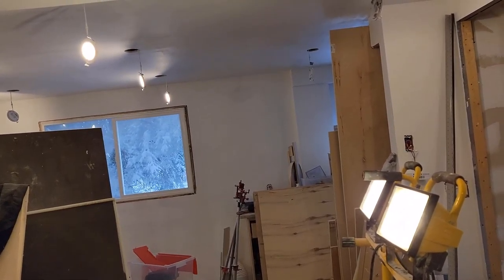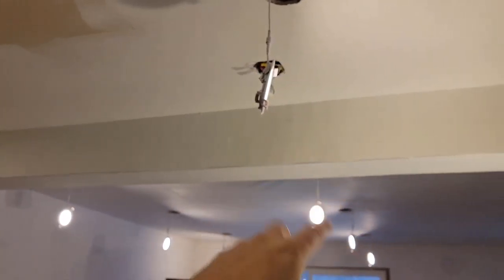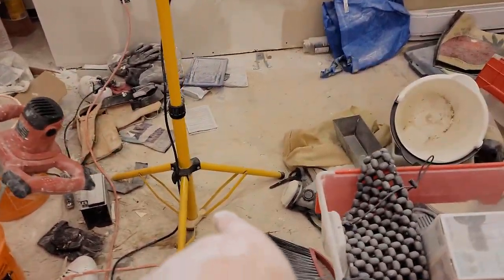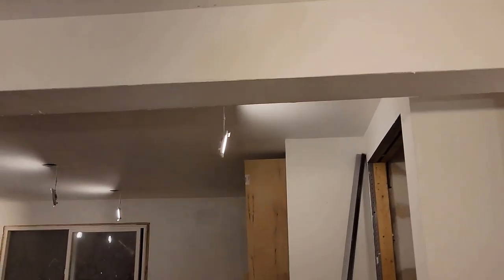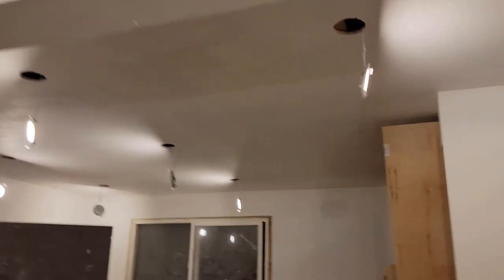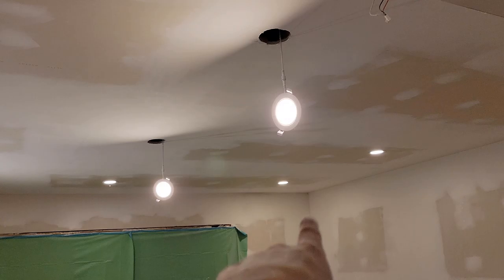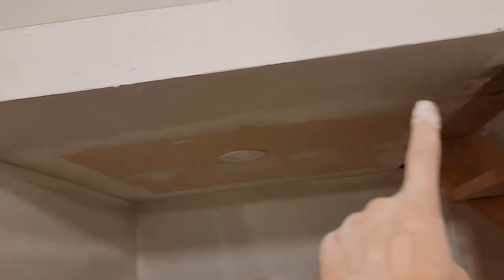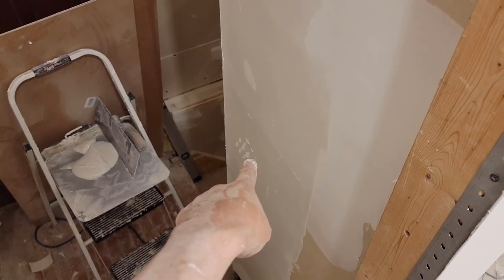2021-12-18 - minor update